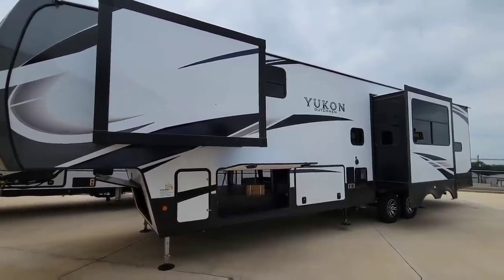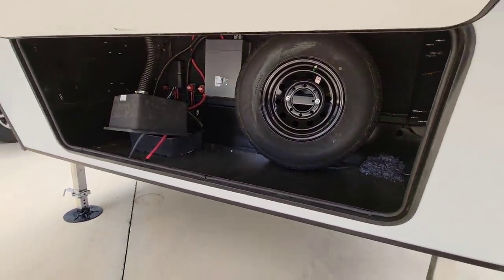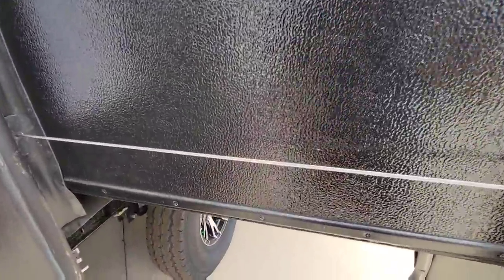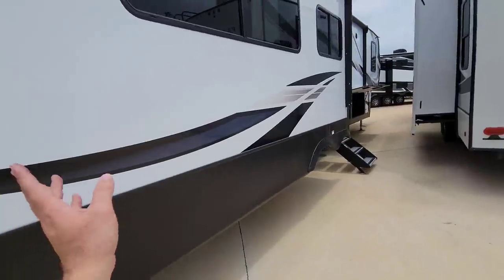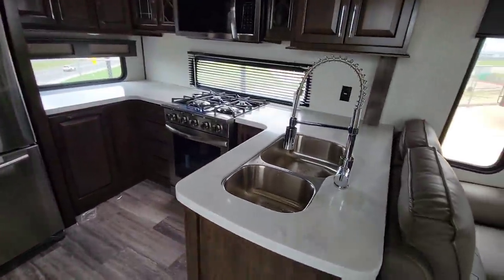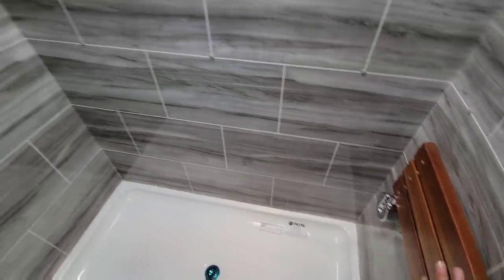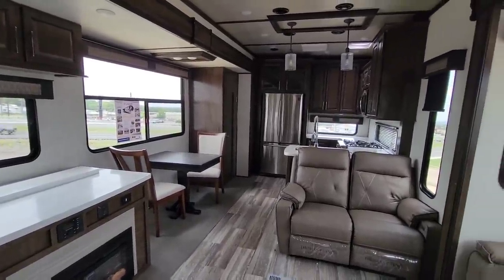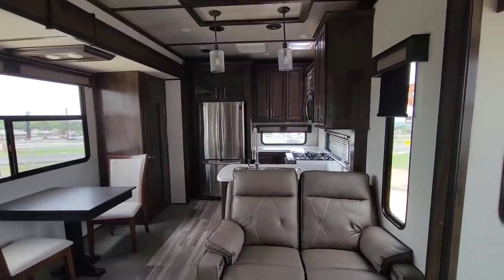LOVE the inside! Not so much the outside! Must see! Dutchman Yukon 399ML